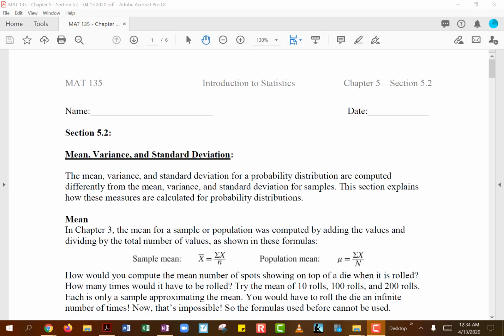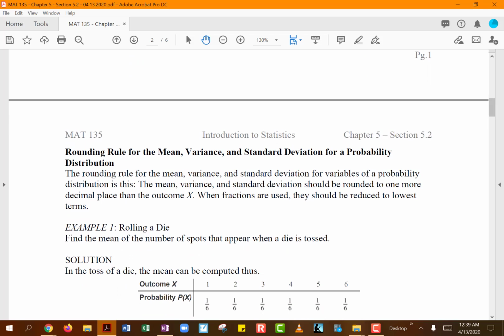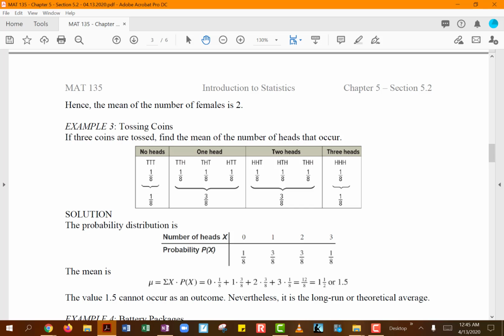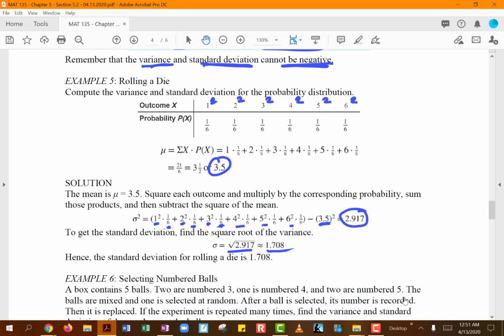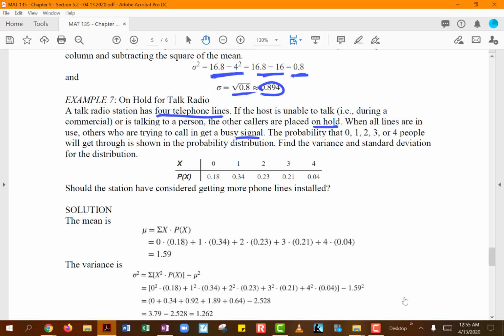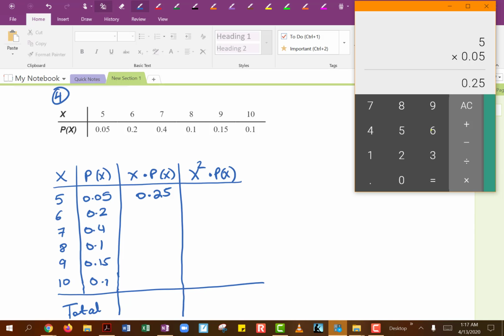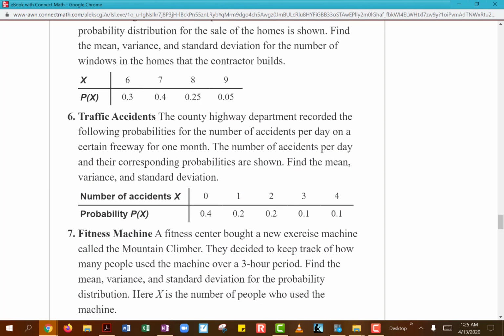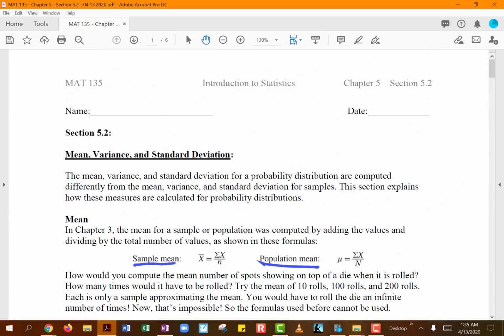MAT 135 - Chapter 5 - Section 5.2 - 04.13.2020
Mean, Variance, and Standard Deviation for a Probability Distribution.